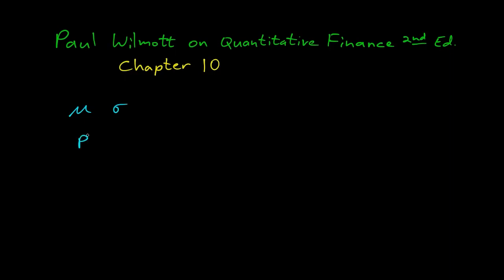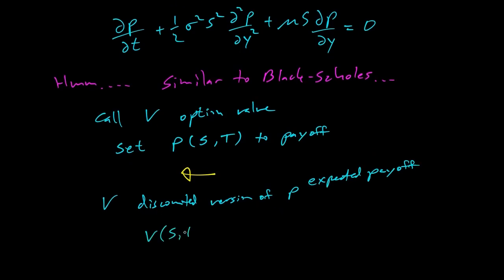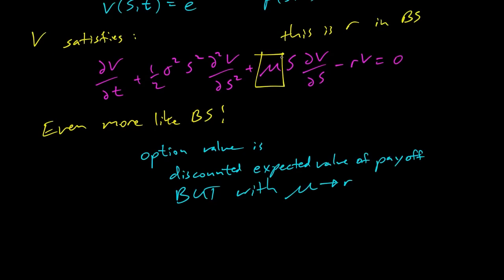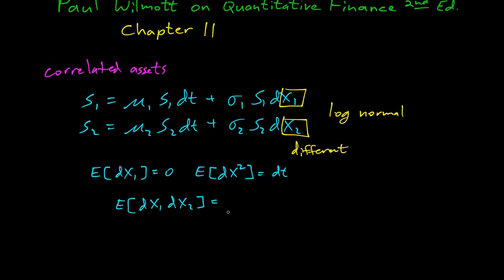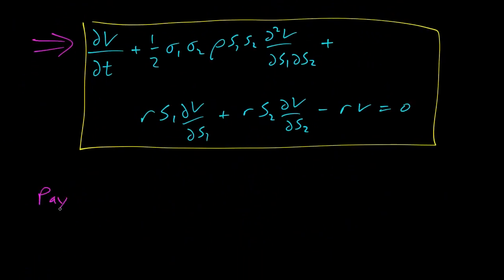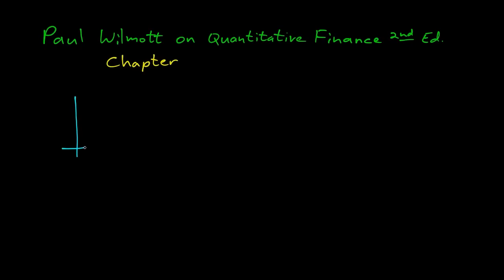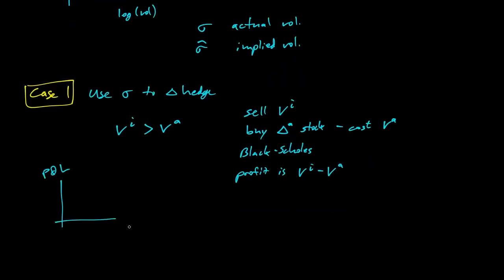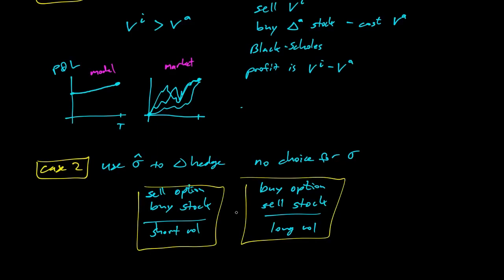[내가 보려고 편집한 플레이리스트] Paul Wilmott on Quantitative Finance, 10~12장 요약